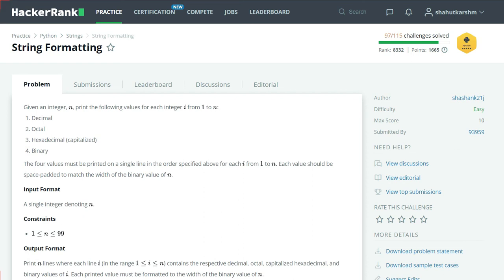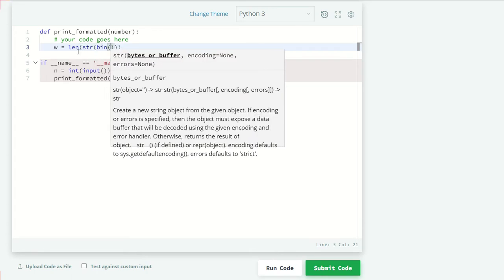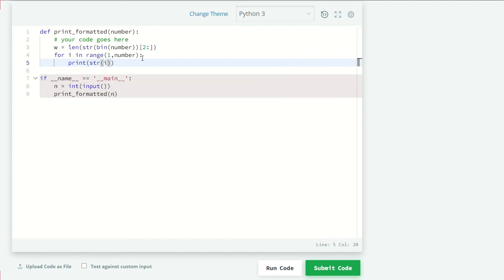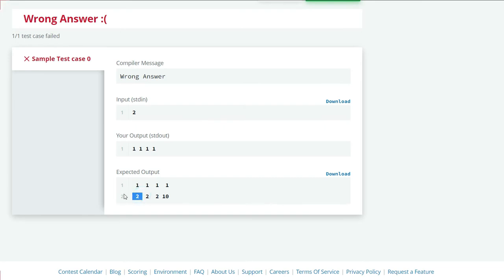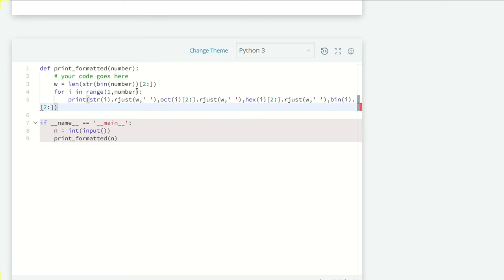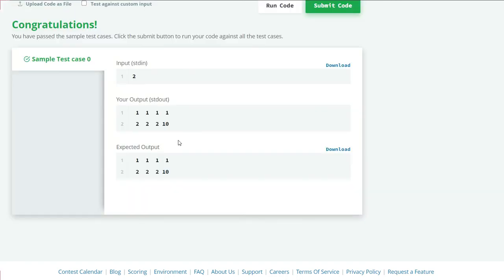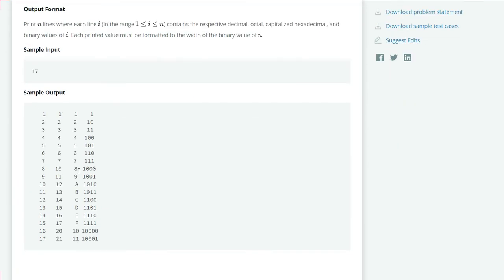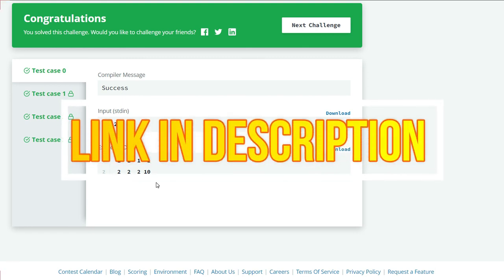Hackerrank Python | Challenge - #23 | String Formatting | dec, oct, hex and bin